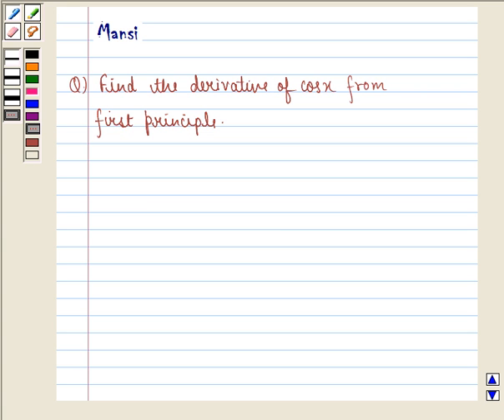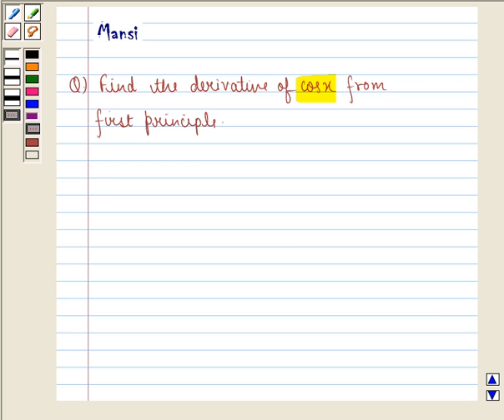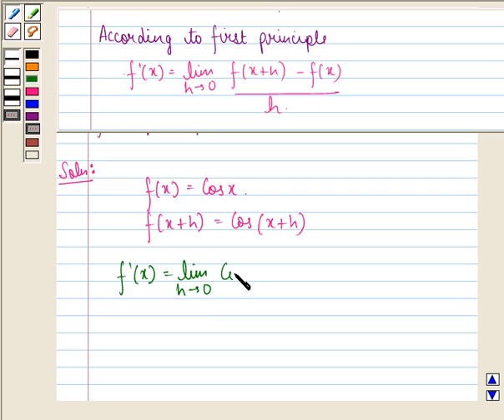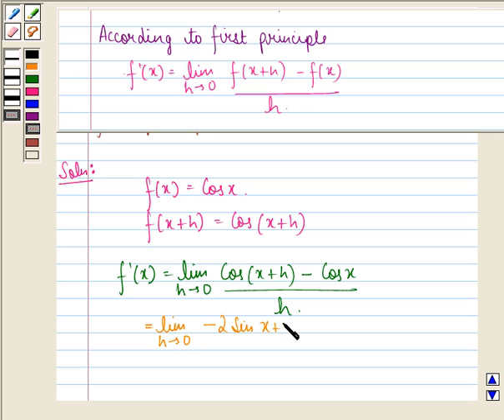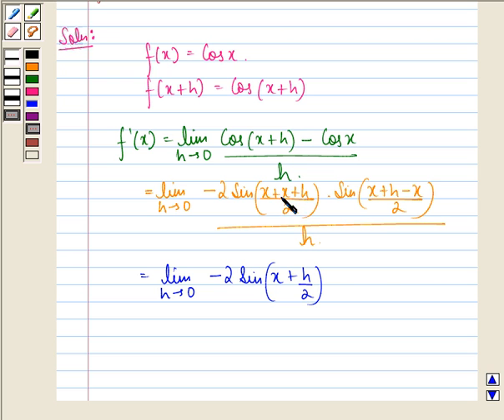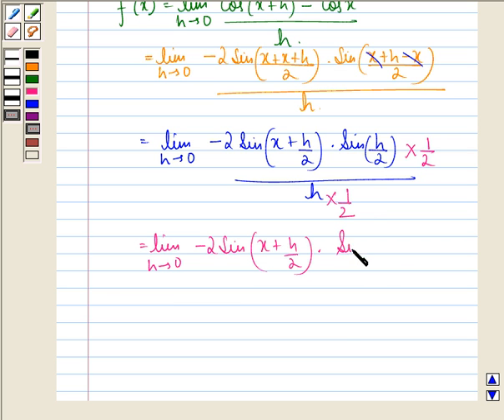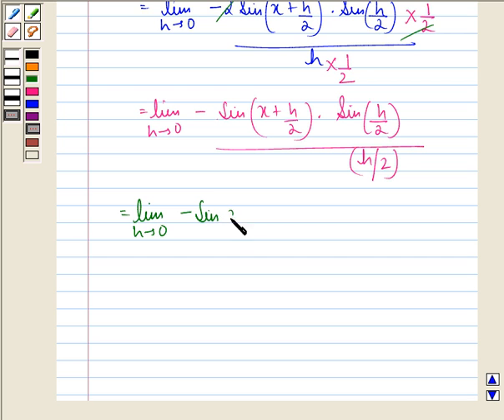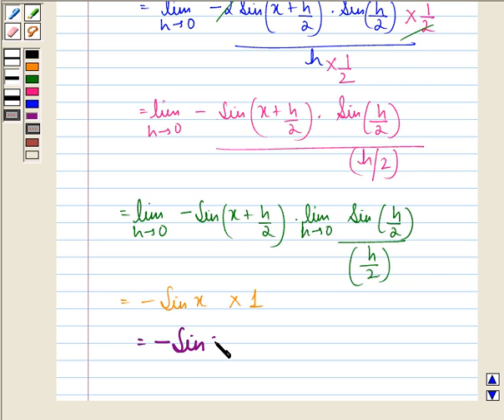Example:Find Derivative using First Principle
In this example , we display the method of finding derivative of a given function using first principle/definition/ab-initio i.e. f'(x)=lim  [f(x+h)-f(x)]/h   as h approaches to 0.